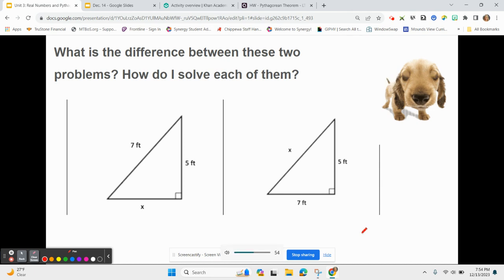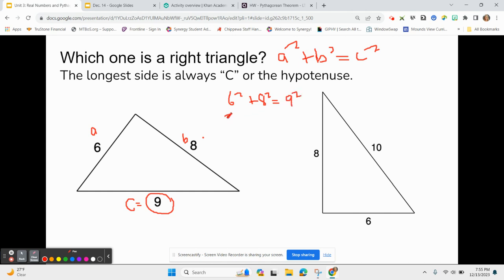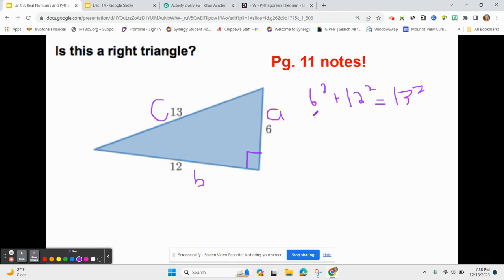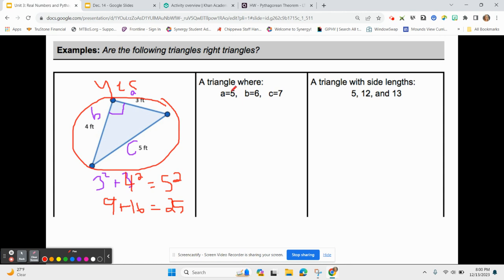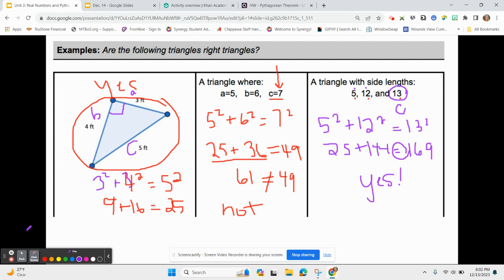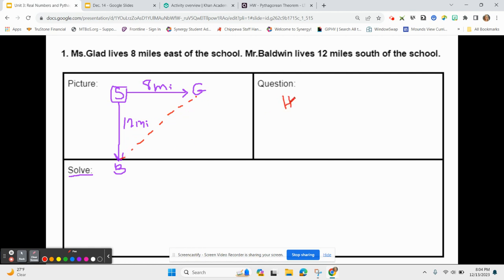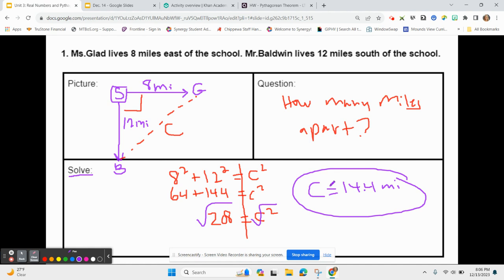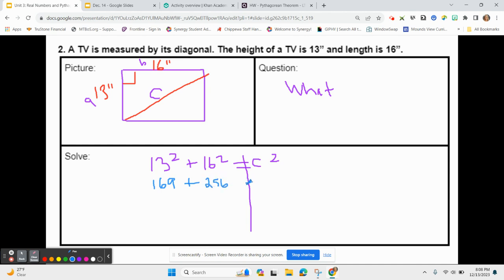Dec. 15 Notes